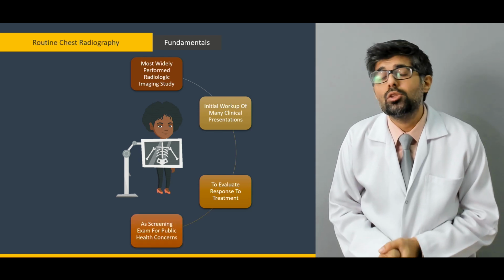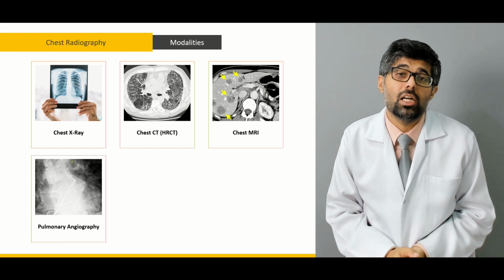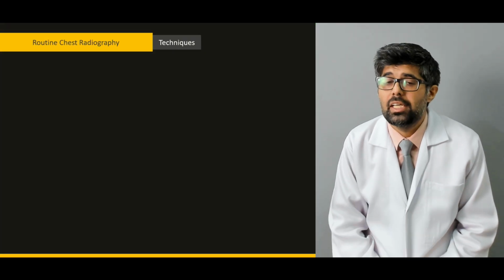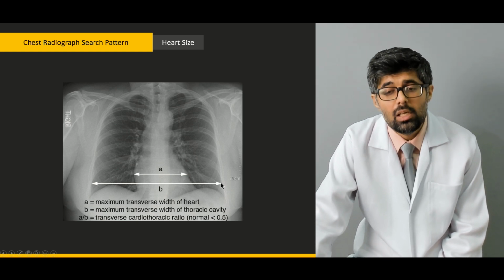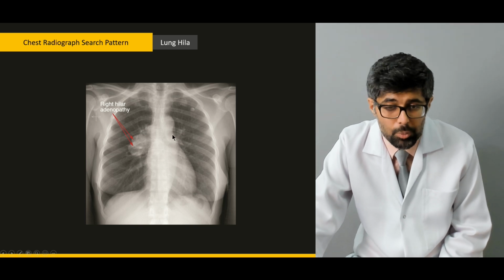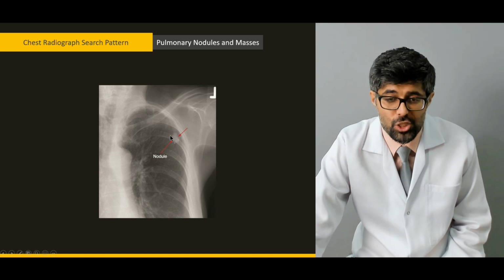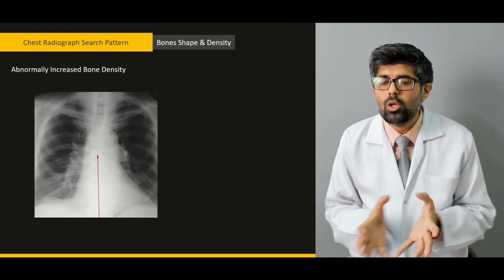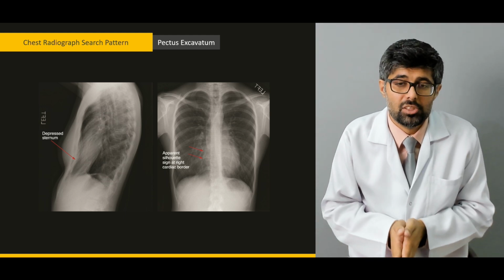📚 Introduction to Chest Radiology: Essential Online Course for Medical Students 📹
▬ 📃🔍 Understanding Chest Radiology: Key Techniques and Diagnoses

▬ 1️⃣ Fundamentals of Chest Radiography 🩻 The lecture begins with the fundamentals of routine chest radiography, providing insights into the imaging techniques used to visualize chest diseases. These techniques include:

📍Chest X-ray 📸
📍CT Scan 🖥️
📍MRI 🧲
📍Pulmonary Angiography 🩸
📍Echocardiography 💓
📍Nuclear Medicine 🌐

▬ 2️⃣ Imaging Techniques for Specific Diseases 🌟 Which modality to use for specific diseases or symptoms is also explained.

▬ 3️⃣ Chest Radiography Views 📷 Representation of PA and lateral chest radiography is given. Lung hila's abnormal pattern, discussed through a radiograph, is termed hilar adenopathy.

▬ 4️⃣ Diseases of the Pleura 🫁 Pleural effusion is explained through visual representation, followed by an explanation of pulmonary nodules and masses.

▬ 5️⃣ Atelectasis 🫀 Describes decreased expansion of alveoli resulting in a collapsed lung.

▬ 6️⃣ Interstitial Lung Diseases 🌫️ Explanation of how to interpret the results on imaging tests for interstitial lung diseases.

▬ 7️⃣ Pectus Excavatum 🦴 Understandable description on radiograph demonstration of pectus excavatum, a thoracic wall disease with abnormal sternum and rib cage shape.

▬ 📜Key Points Covered:

🔹Detailed imaging techniques for accurate diagnosis
🔹Interpretation of advanced radiologic techniques
🔹Visual representation of various chest abnormalities

For more in-depth learning, visit sqadia.com youtube channel to access this lecture and many other free medical lectures that make complex radiological concepts easier to understand. 🌟🎓🌐